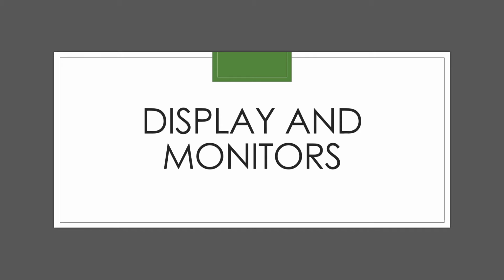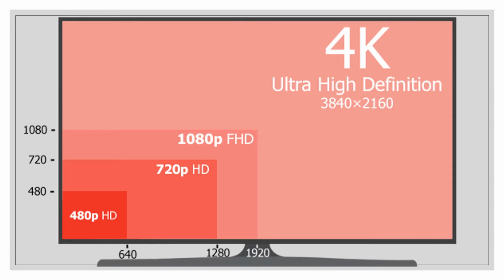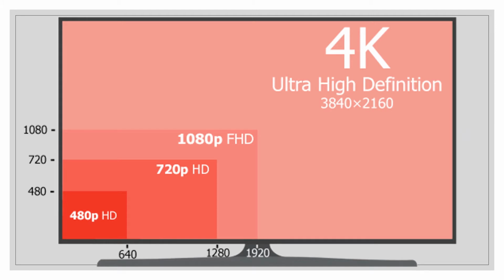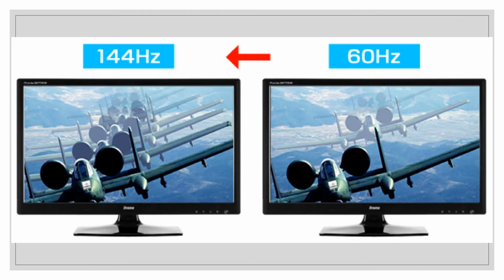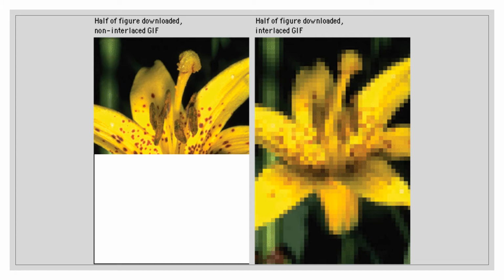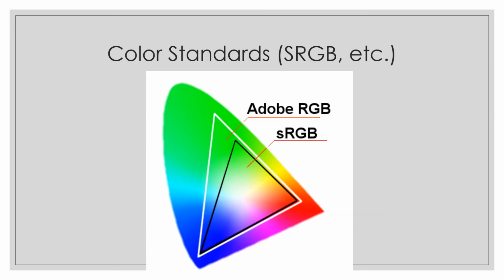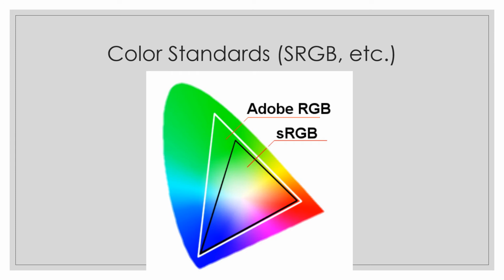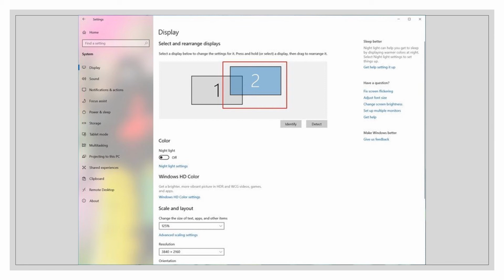CIS 190 TERM PRESENTATION Displays And Monitors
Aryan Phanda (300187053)